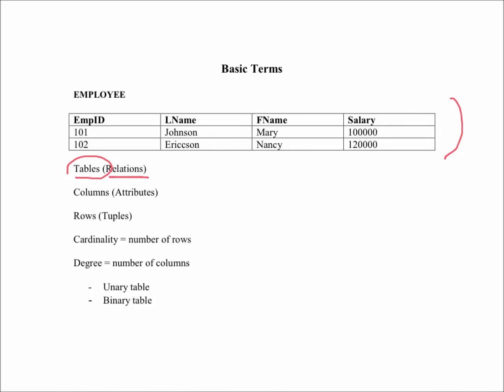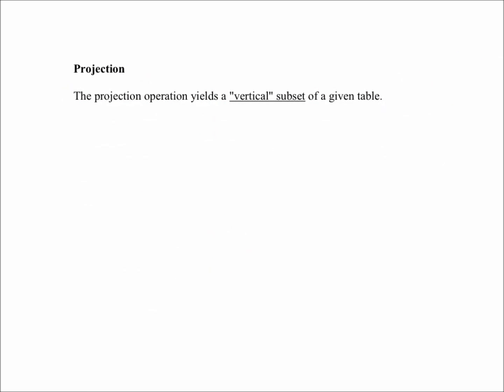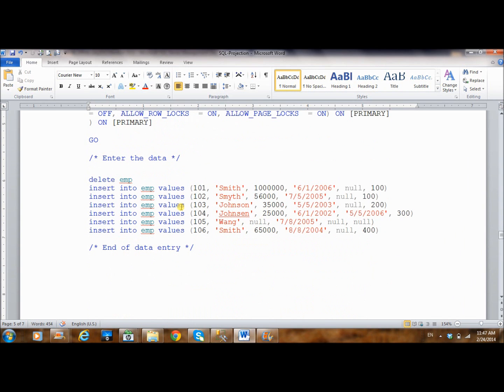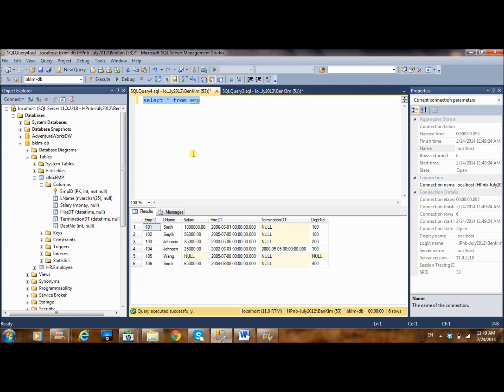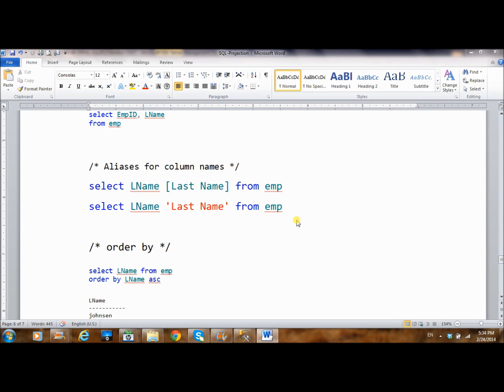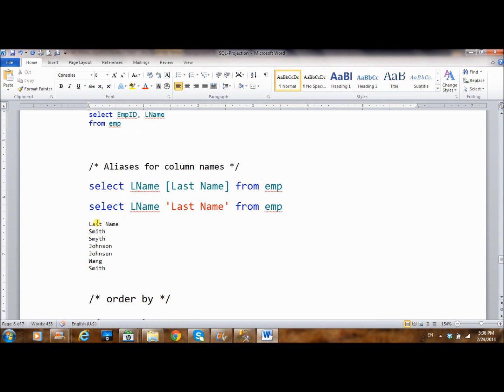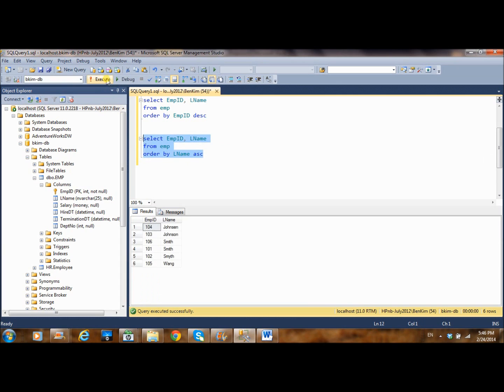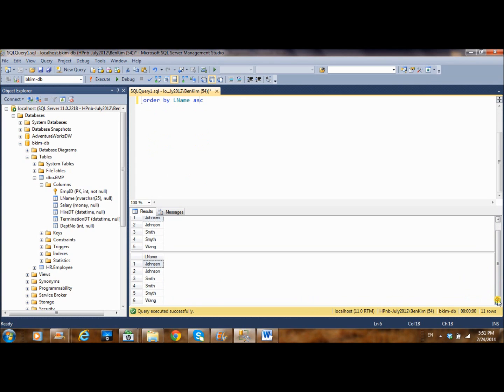SQL - Projection operation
Tutorial on SQL Projection